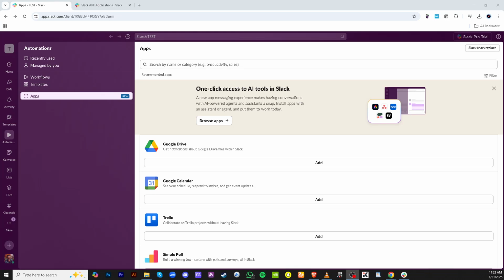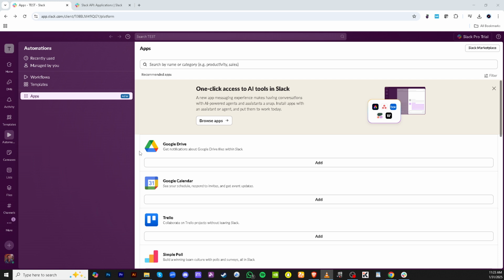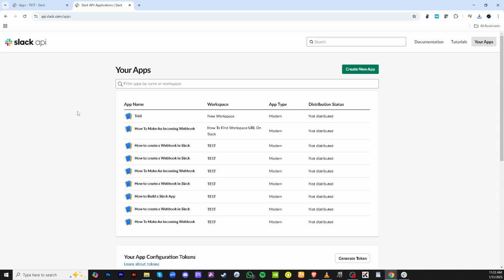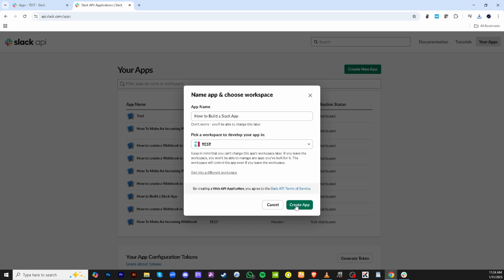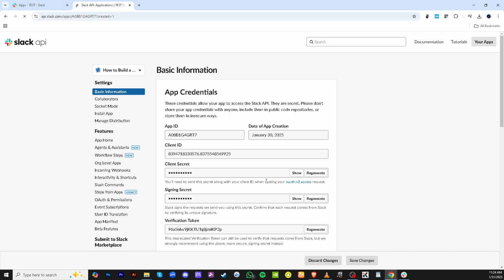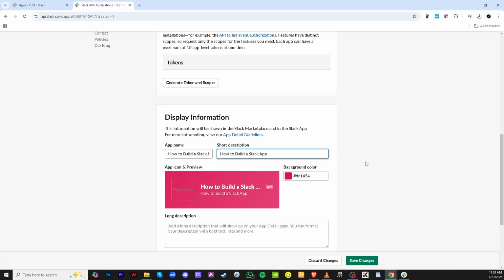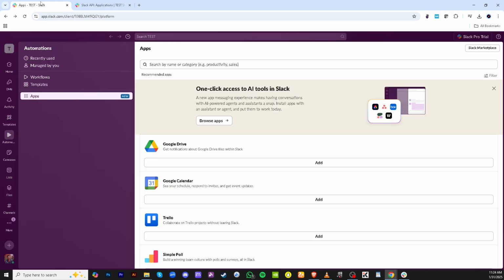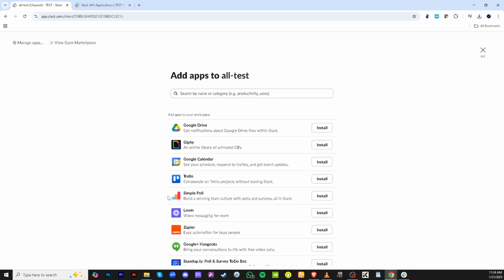How to Build a Slack App [2025 Full Guide]